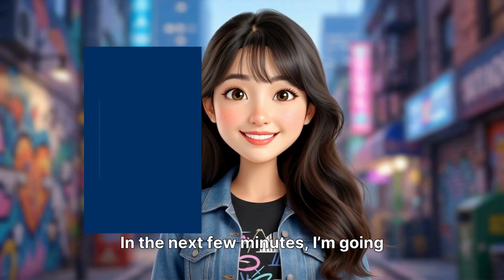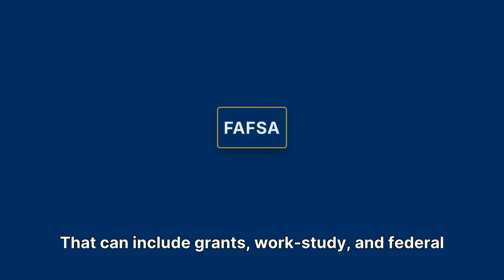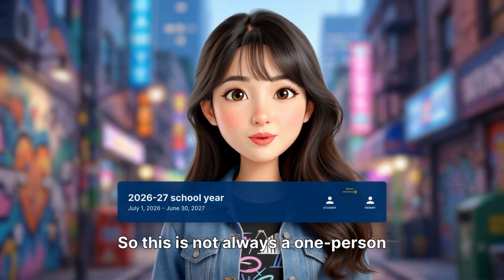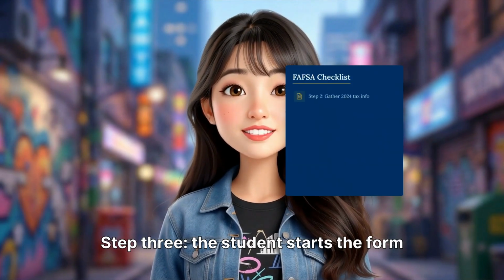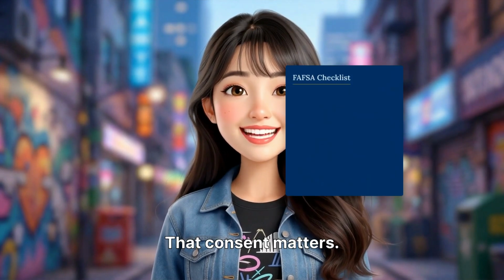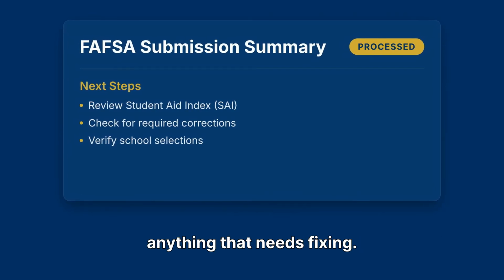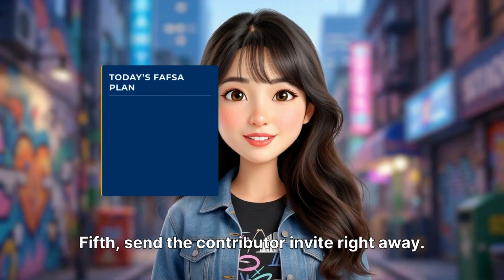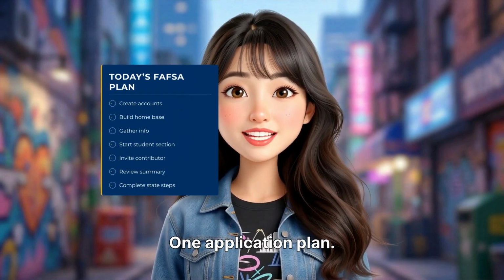2026-27 FAFSA: The Complete Guide Before You Submit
The 2026-27 FAFSA can feel confusing fast, especially when students and parents both need to be involved. In this video, Mina Park from ScholarshipsandGrants.us breaks down what the FAFSA is, who needs to fill it out, what “contributor” means, what documents you need, which mistakes to avoid, and what to do after you submit.

You’ll learn:
• What the 2026-27 FAFSA is used for
• Why FAFSA is not just for loans
• When a parent may need to be invited as a contributor
• What tax year information to gather
• Why contributor does not mean the person is agreeing to pay
• Why the FAFSA Submission Summary is not your final financial aid offer
• What to do after submitting so you do not miss next steps, corrections, state aid, or scholarships

Always verify your FAFSA deadlines, eligibility, state aid rules, and school-specific requirements with Federal Student Aid, your state aid agency, and your college financial aid office.